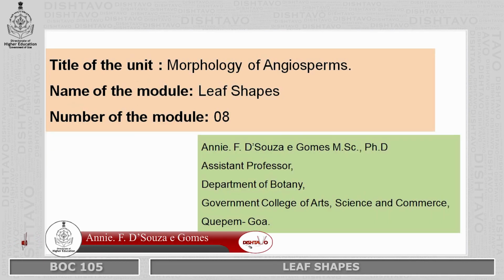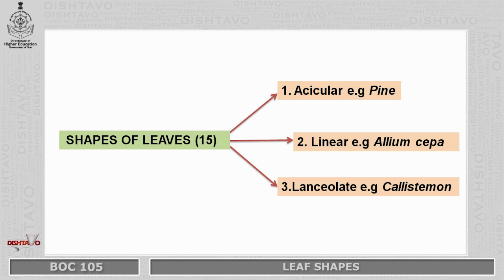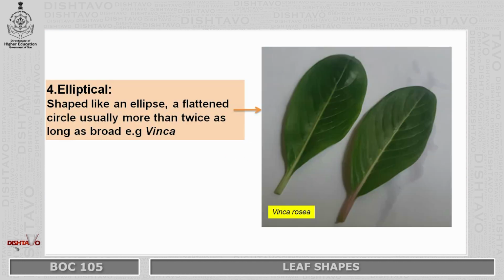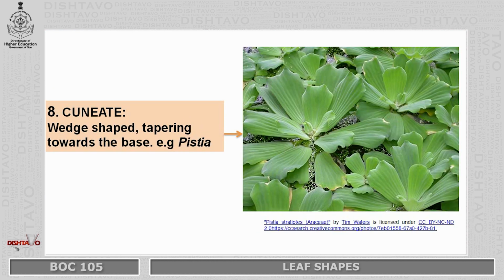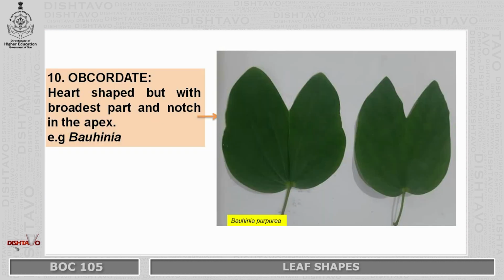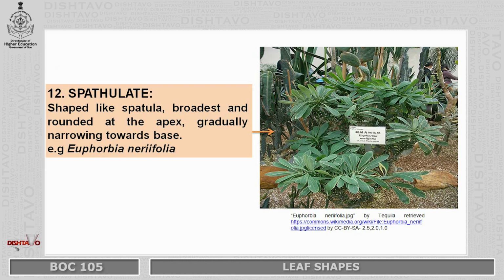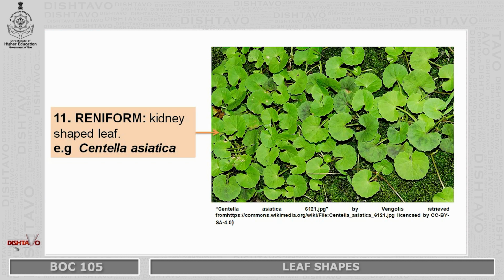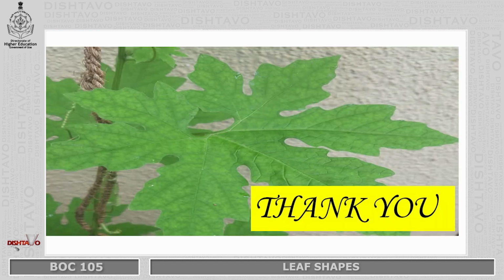8 || BOC 105 || Morphology of Angiosperms - Leaf Shapes